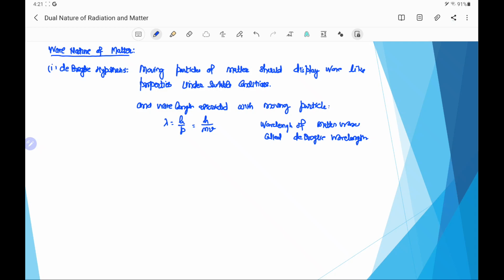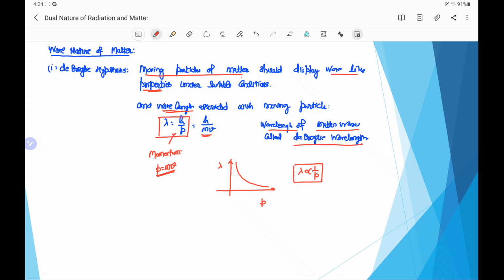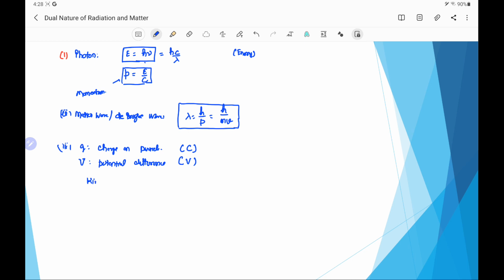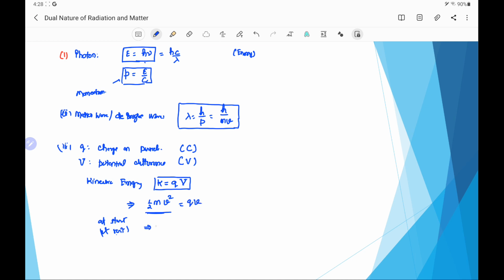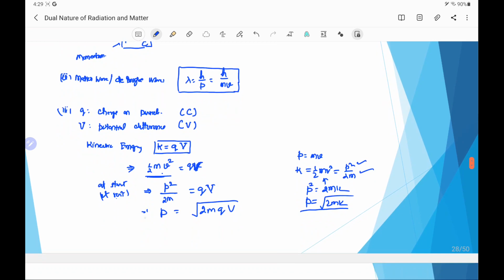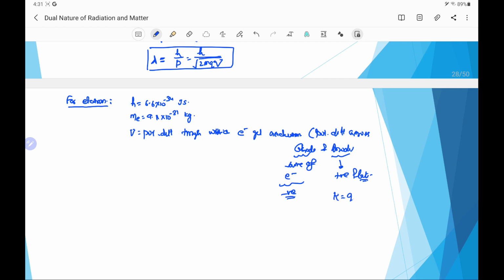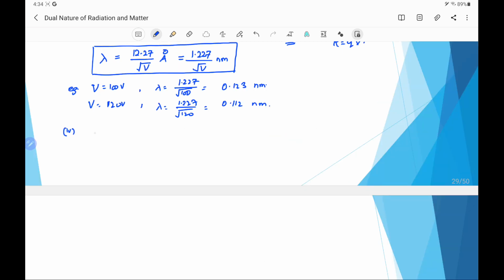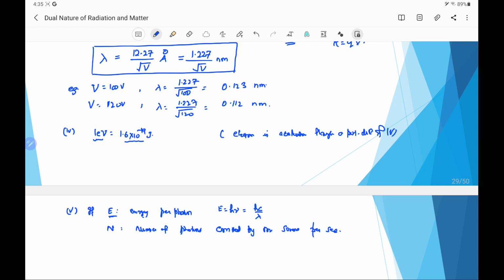Dual Nature of Radiation & Matter - 2. Matter Waves or de Broglie waves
This video explains the following :
1) Wave nature of Matter i.e. Matter waves or de Broglie waves
2) de Broglie wavelength
3) Relation of de Broglie wavelength assocaited with charged particle with potential difference through with charge particle get accelerated.
4) Definition of 1 eV
5) Power transmitted by the radiation in terms of energy of Photons